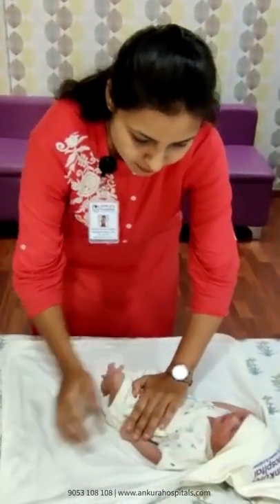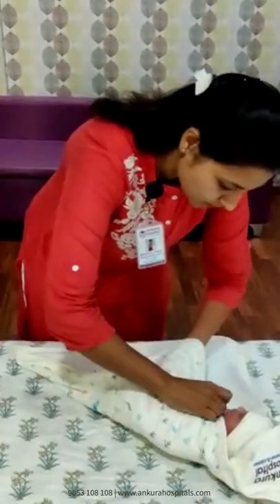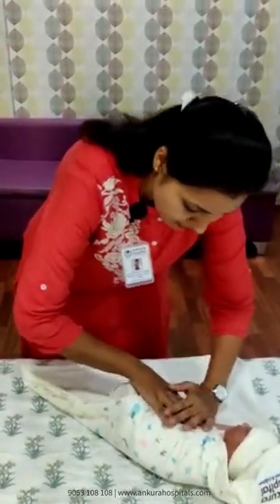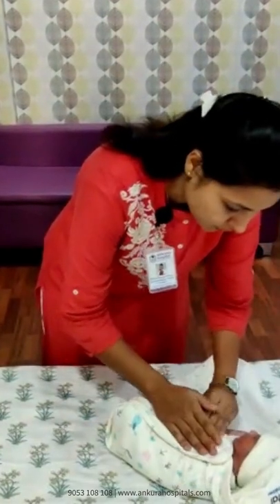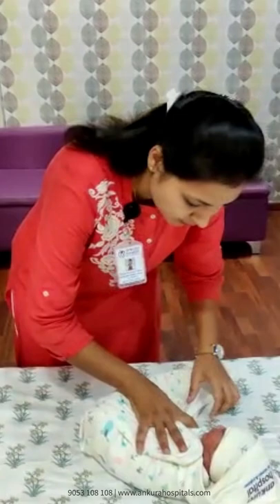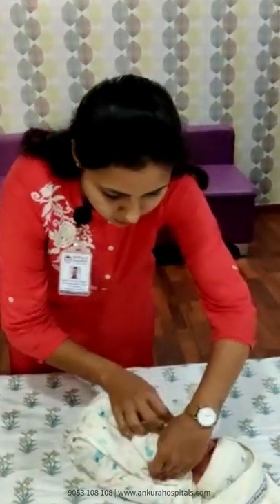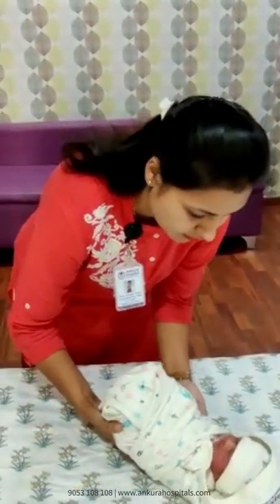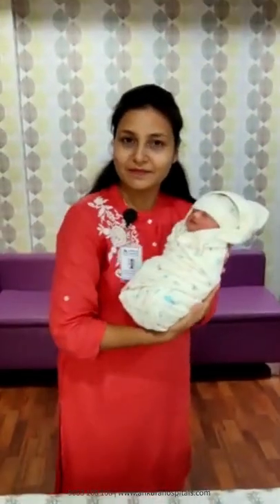How to Swaddle a Baby | Ankura Hospitals